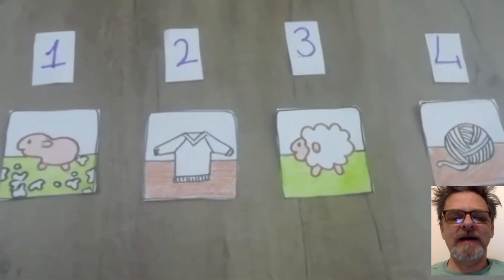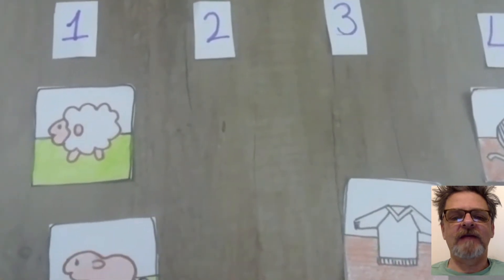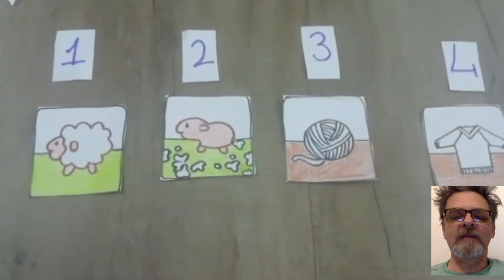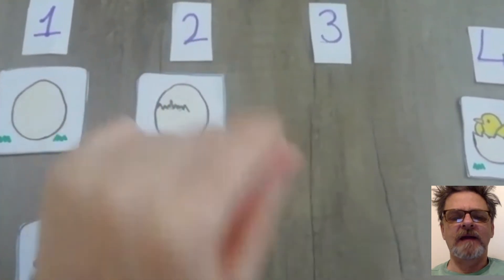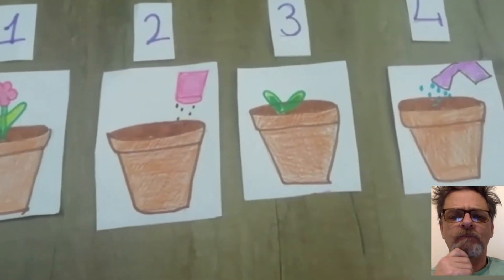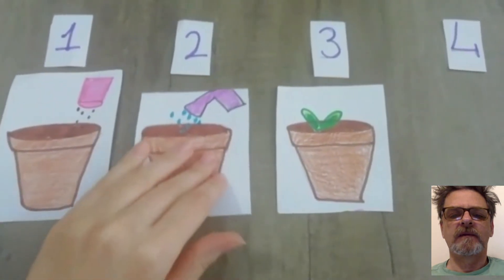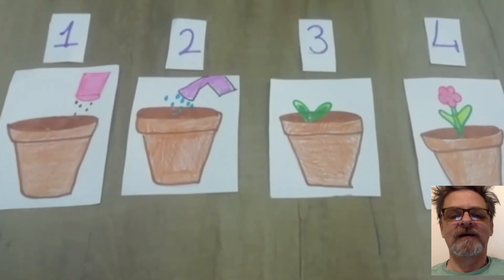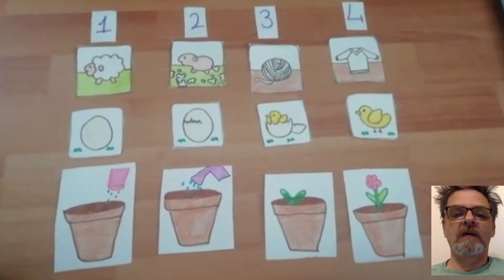Easy kiwi kids challenge - Put them all In the right order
Easy kiwi kids challenge - Put them all In the right order | Kiwi English lessons

We are starting up a new free children's home education program this week so children can learn English from home. Early childhood education is very important. It is essential that they start early in life. Learning the basic skills in vocabulary grammar and punctuation. We eat healthy because it good for our bodies. The same goes for Children's rapidly growing minds. We need to feed their developing minds with healthy and encouraging topics. Because information given to them at an early stage is absorbed like water to a sponges. So it's important to start them early. It's a good way of helping them create their own personal building blocks, before beginning any compulsory education at primary school.

We are fairly new on here. So we will look into all aspects to find out what works best.
We will be working on a new website later on this year.